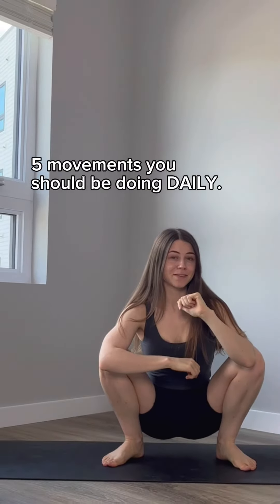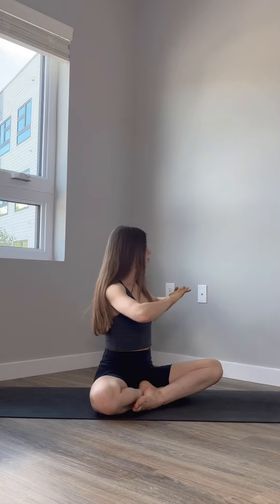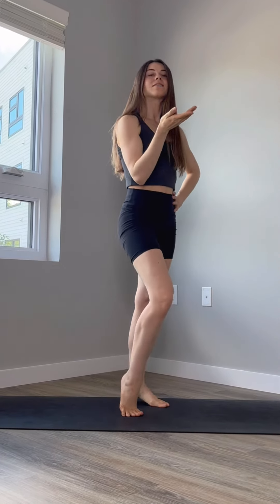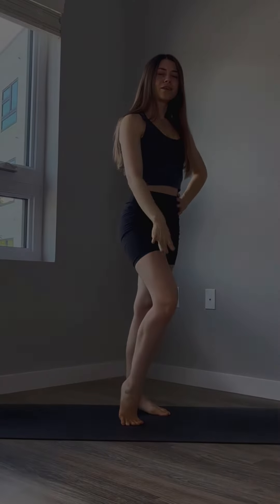5 daily movements you should NEVER skip.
Instagram, Tiktok, and Facebook are all: @yogawithkatharine